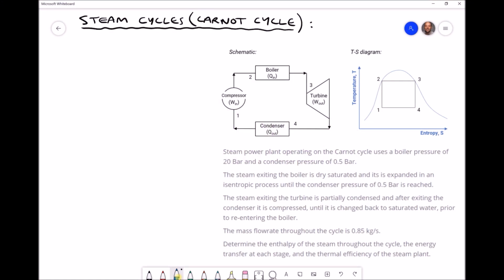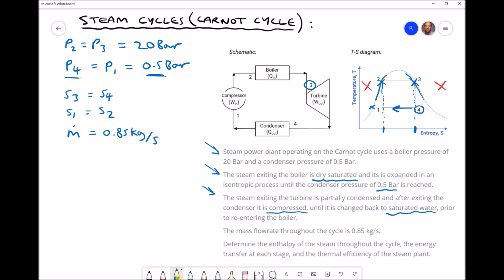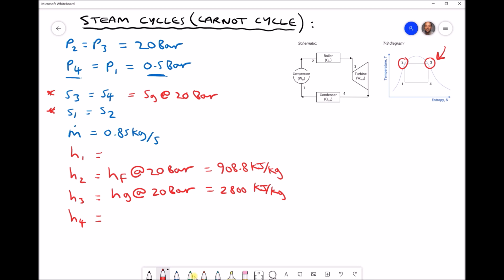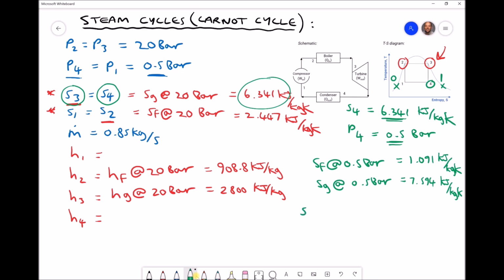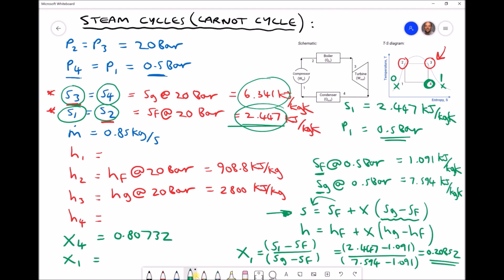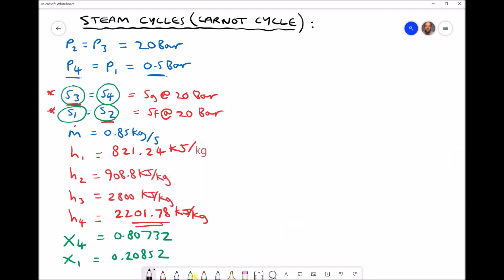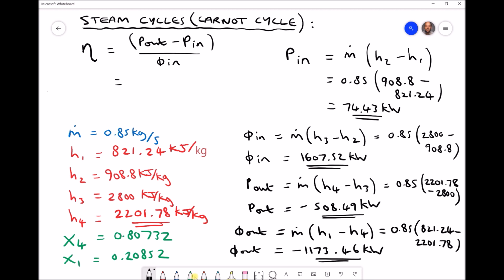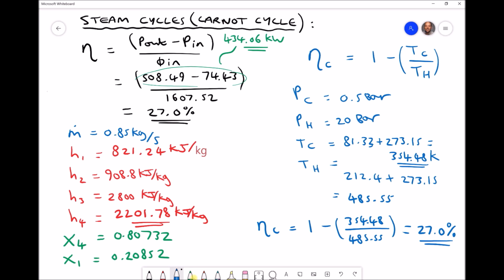Carnot Cycle Efficiency and Net Power Output Calculations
In this video, you will learn how to determine the enthalpy of the steam at each state within the Carnot cycle.

Having determined the enthalpy values, you will be shown how to calculate the rate of energy transfer at each stage in the cycle, as well as the efficiency (or Carnot efficiency) for the steam cycle.

To find out more about our Mechanical Engineering HND please